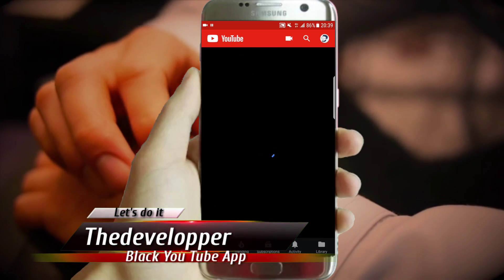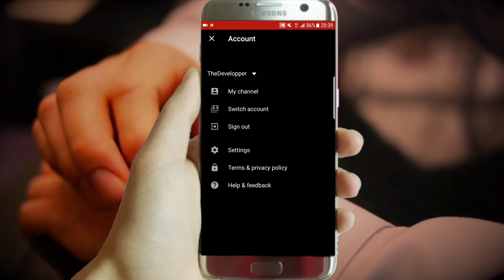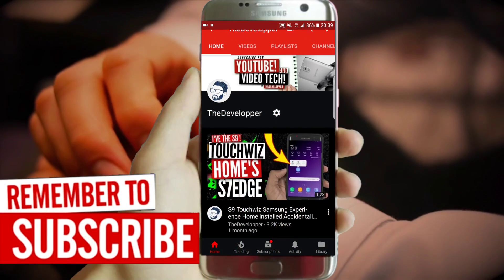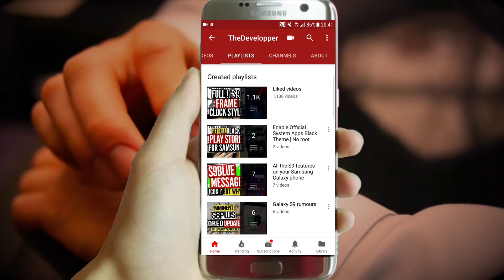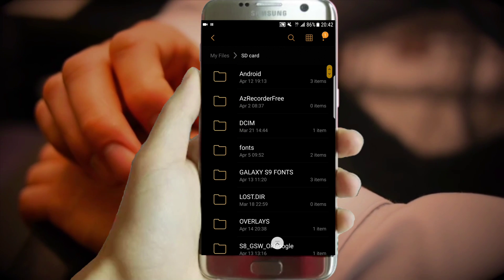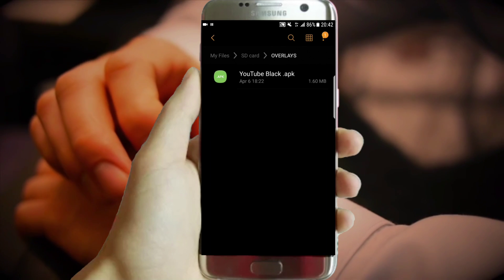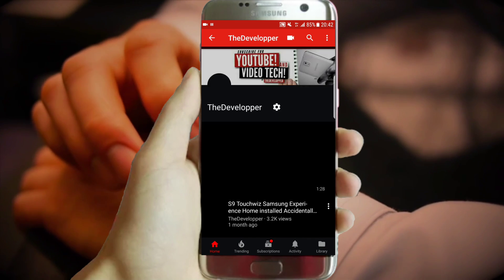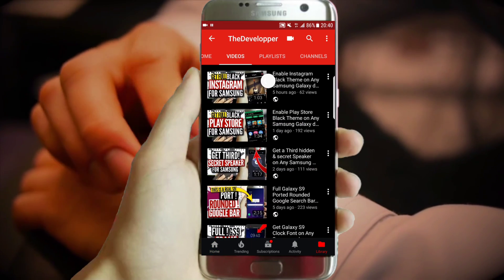Enable YouTube System App Black Theme on Any Samsung Galaxy device | No ROOT required! #3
■Make sure to check the video for upcomming updates!

○This is the Official System YouTube application fully themed into an amazing Black theme ...not a custom app!

●Important!  ...Please read:
         □Please update your YouTube app to the #13.12.60# version in Google Play store ...if it's not available you'll find this version in ApkMirror, but i think it's available courently on Google play store, so just update it ...please do the same if you wanna get your app themed perfectly...so no buddy tells me that this is not working.
          □Download the Overlay then refresh and close all your apps then install that Overlay and refresh again before the opening of the YouTube app.
          □If it still on white theme, just reinstall the Overlay again without uninstalling it then it should be themed perfectly.
          □Make sure that you're using a Nougat Samsung Galaxy device.
          □Once it's themed and you wanna come back again into the regular white theme just ...Go to settings ...Apps ...find the Overlay then uninstall it.